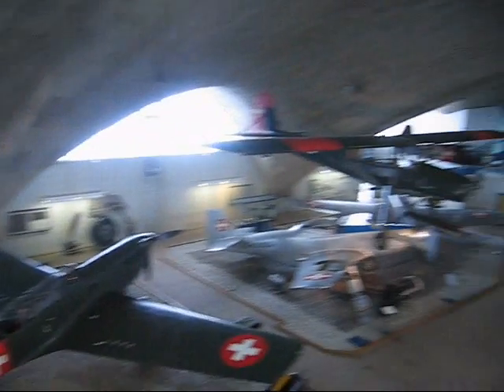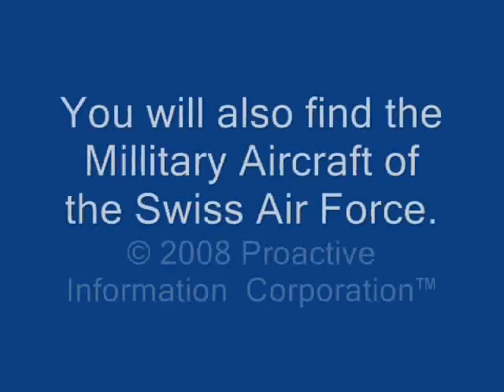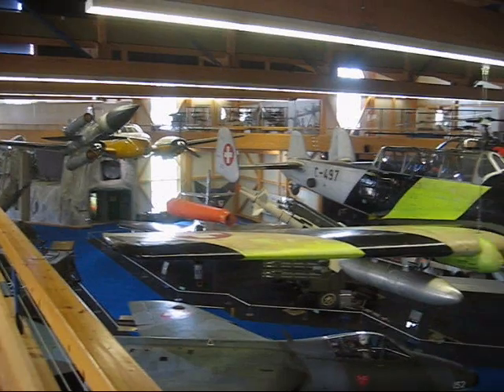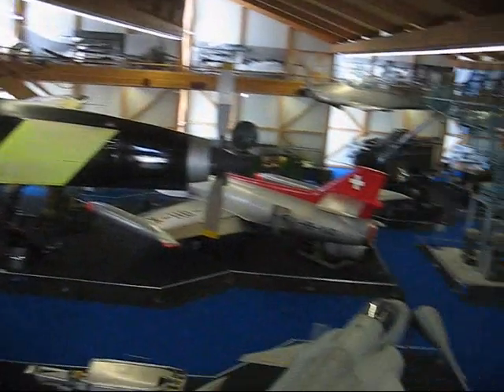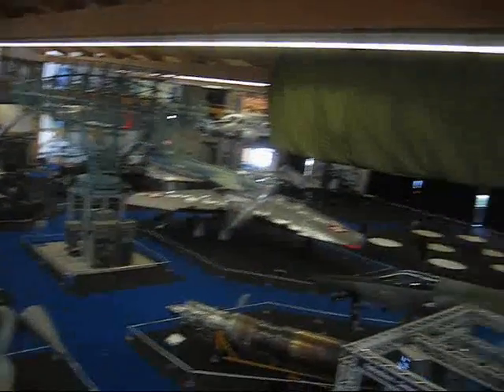Swiss Air Force Museum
Here is a glimps of the Swiss Air Force Museum outside Zurich.